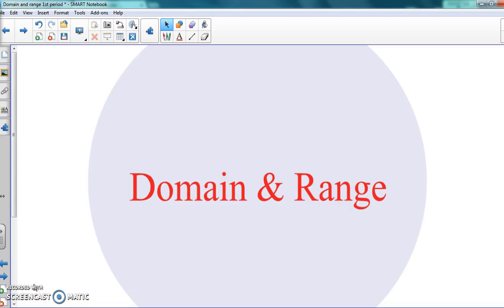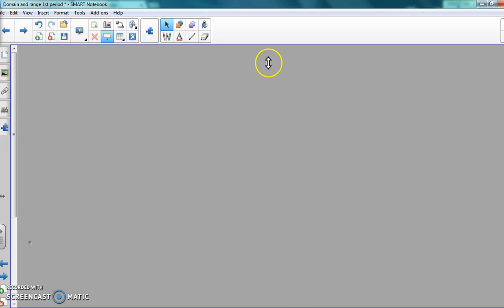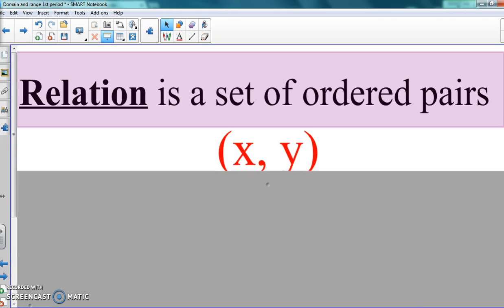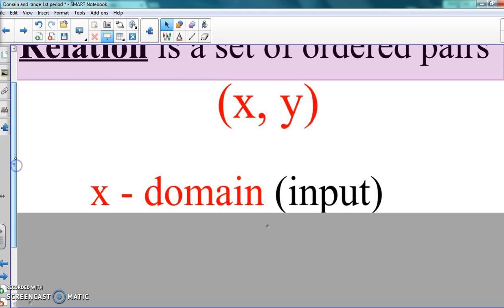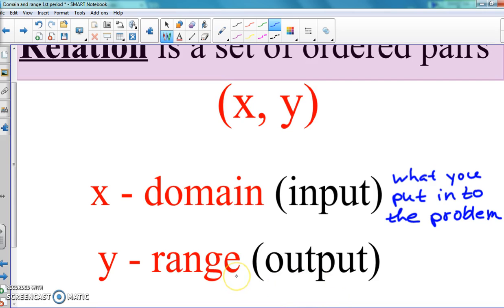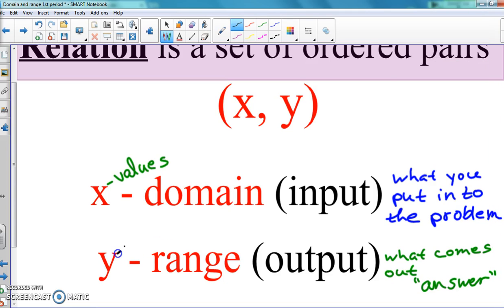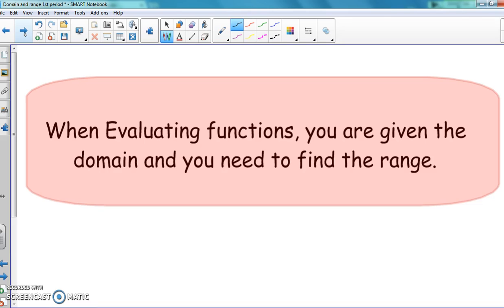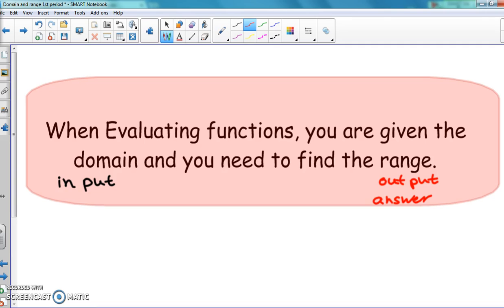intro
A Review of what domain and range terms